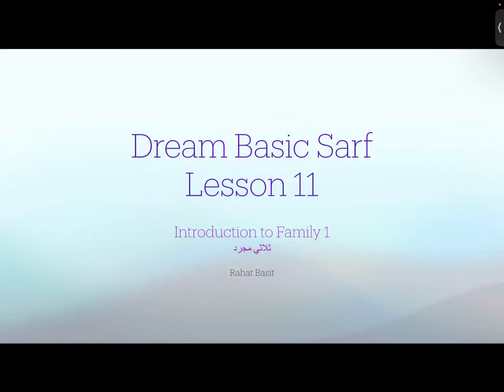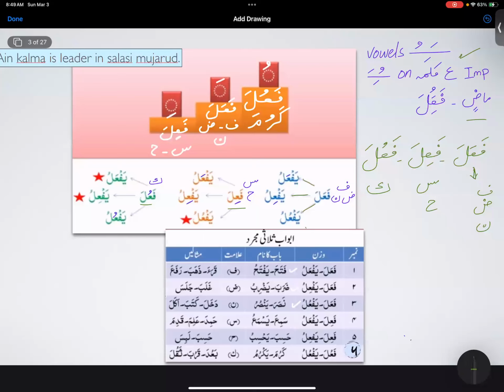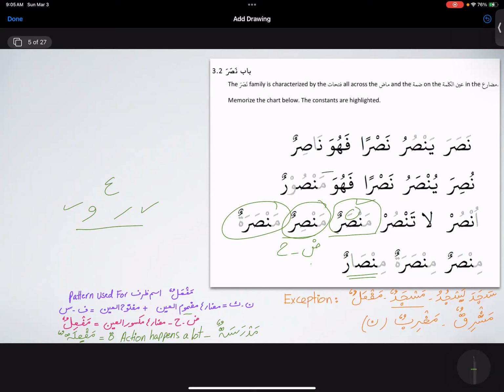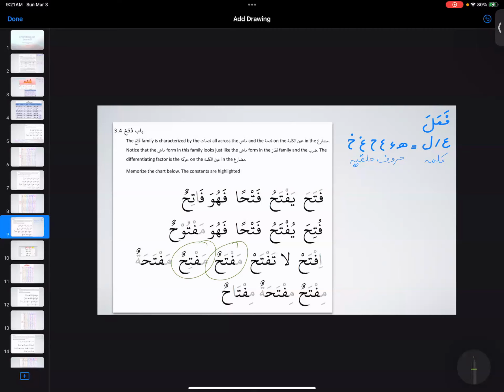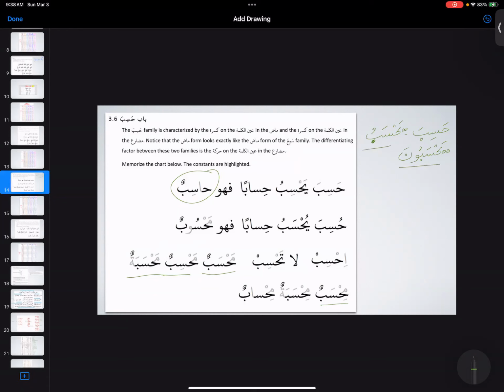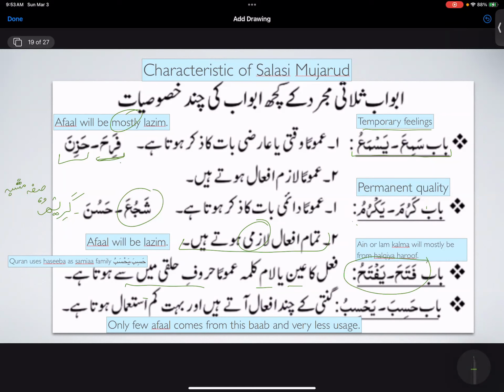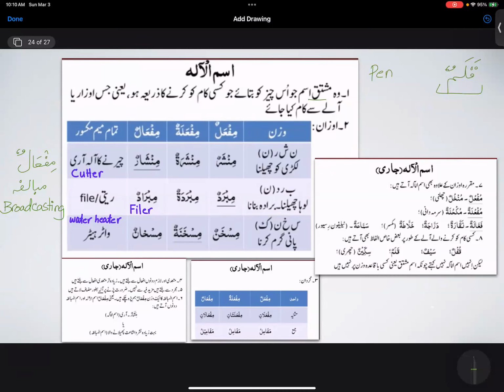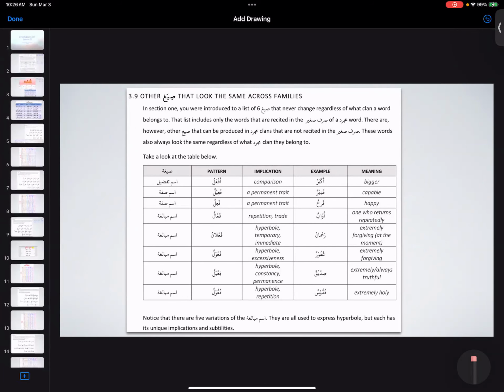Dream Basic Sarf Lesson 11 FM1